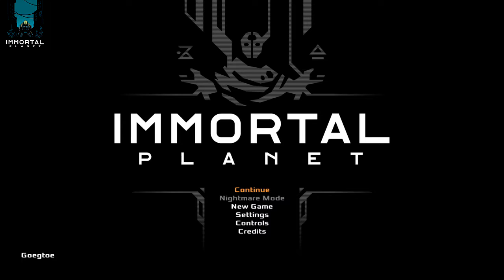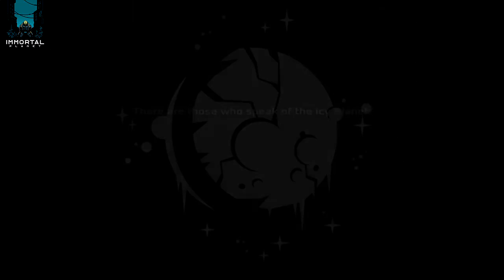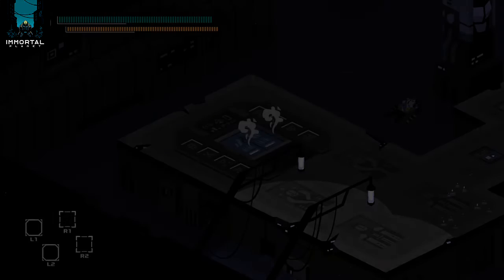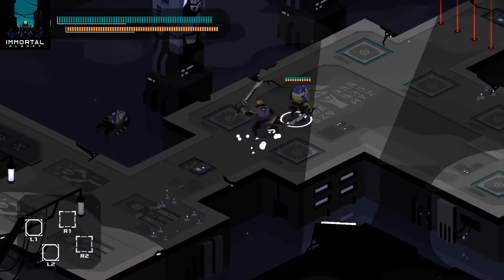First Opinions - Immortal Planet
Developed by teedoubleuGAMES
Published by Monster Couch
Available on: PC, PS4, Switch, Xbox One